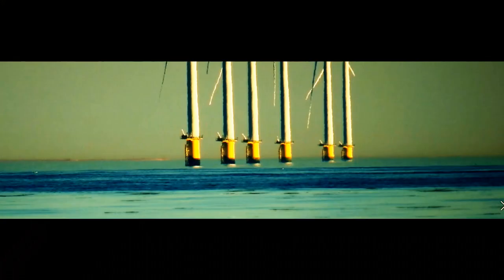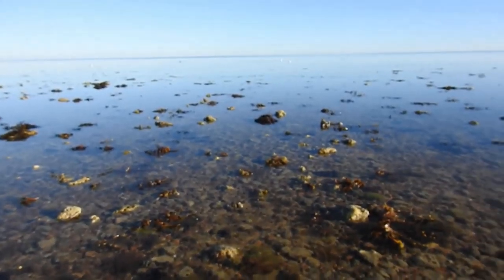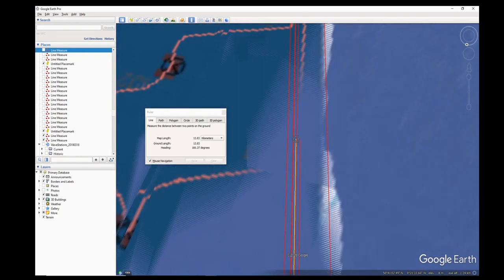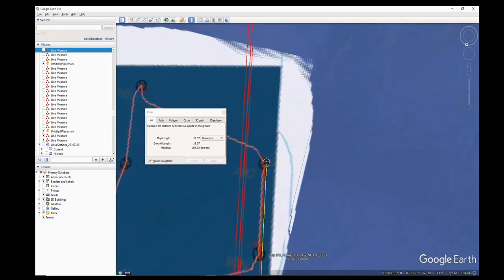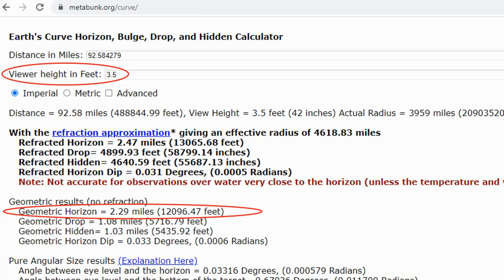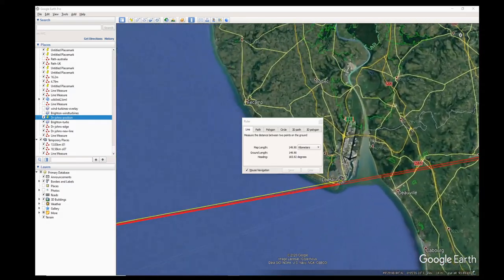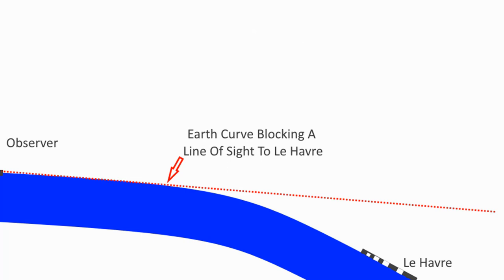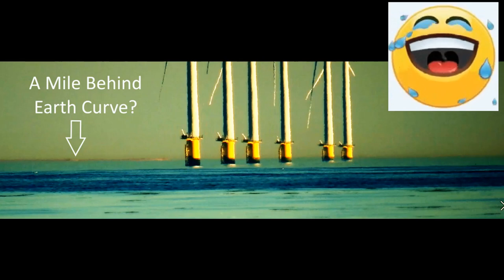The Best Flat Earth Footage And Proof Bar None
Location of observation  50°48'17.37"N   0°24'21.20"W